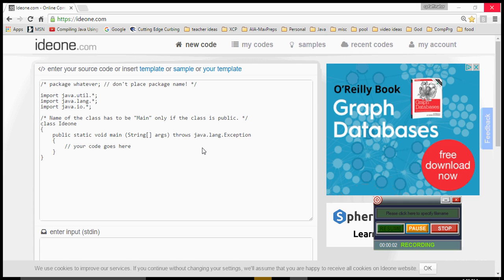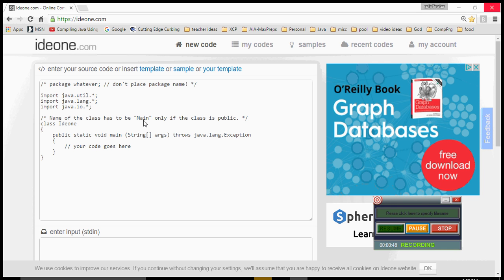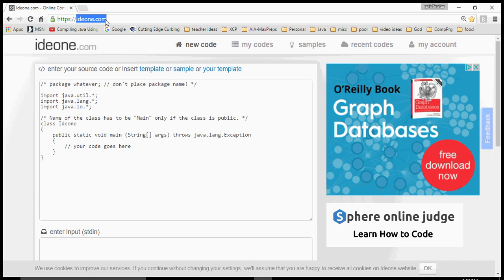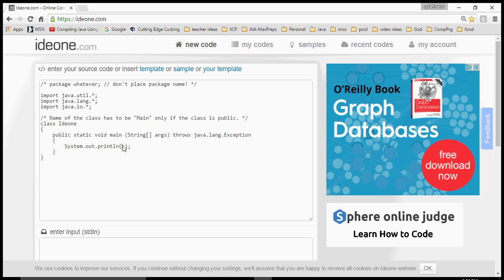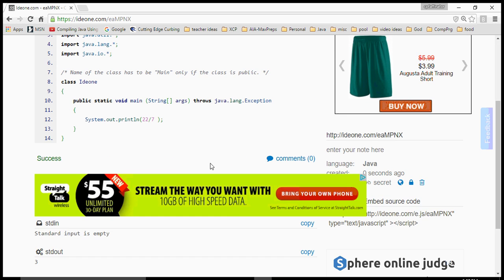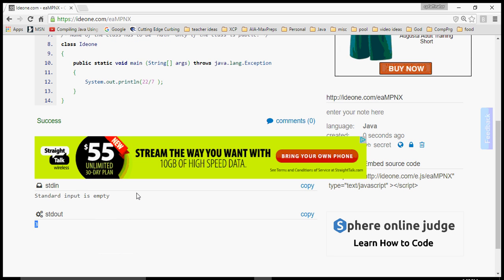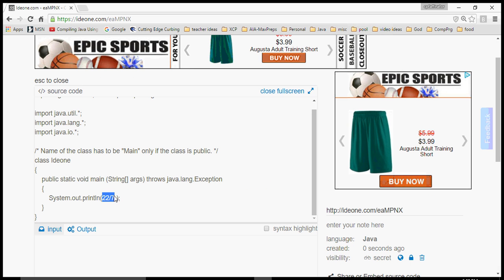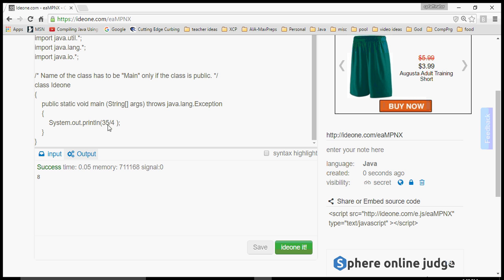Using Ideone com to check code for Ch2 7 Assignment